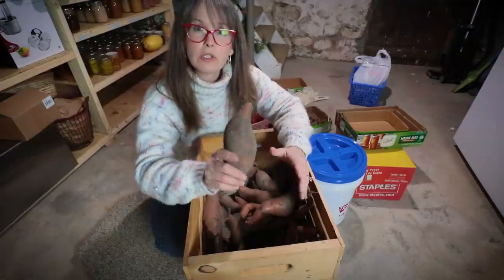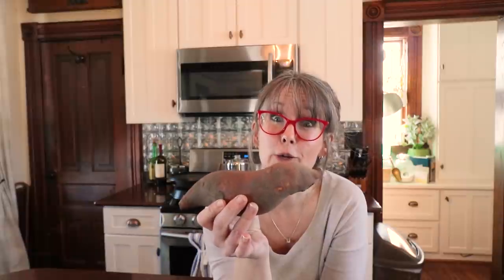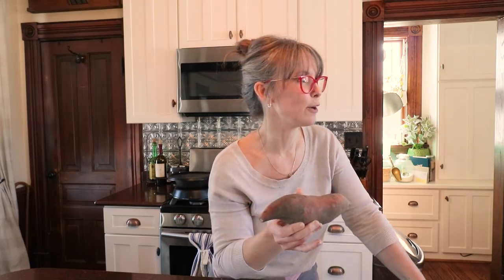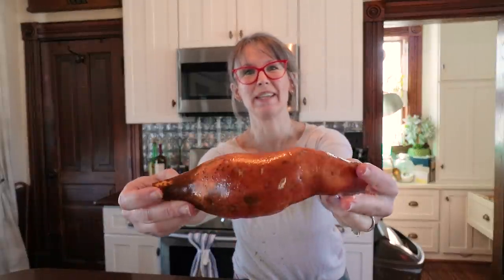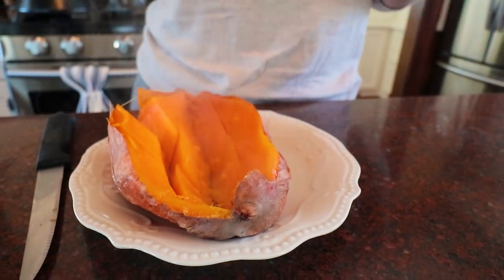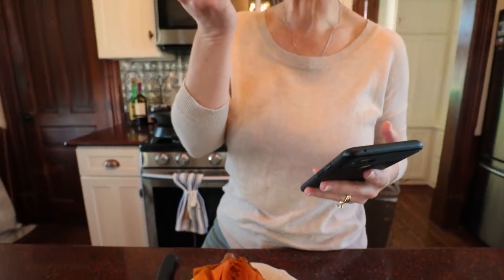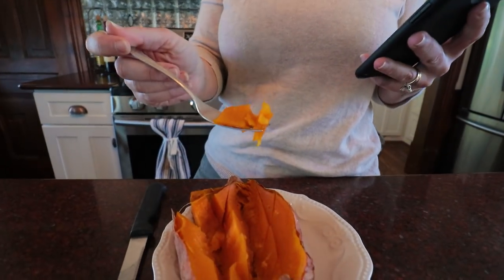THE "SEXIEST" VEGETABLE | TOP 5 REASONS To Grow This Crop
Growing Sweet Potatoes has been one of the most rewarding crops to grow on our homestead. the entire plant is edible from the young vines to the roots. We are in Zone 6 in SE Michigan and grow Beauregard variety. They are prolific and store on the shelf well beyond any other crop you can grow. The nutritional value of a sweet potato is incredible, especially when you add in the nutritional value of the greens.

Are you growing sweet potatoes this year?